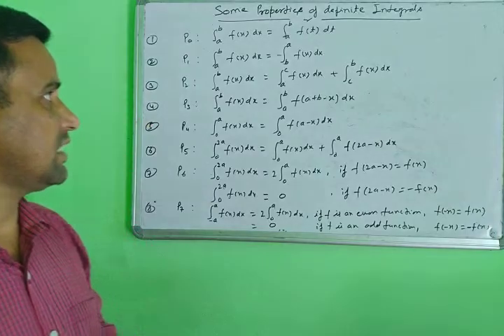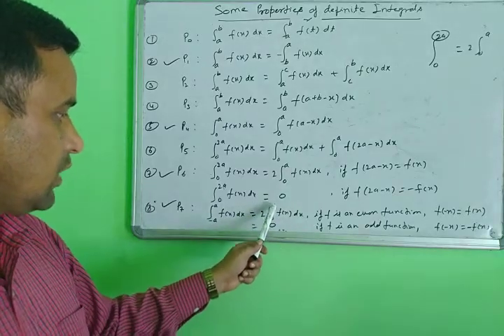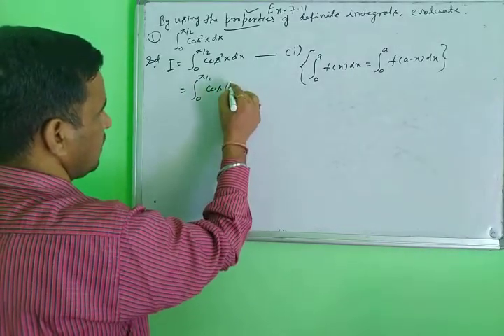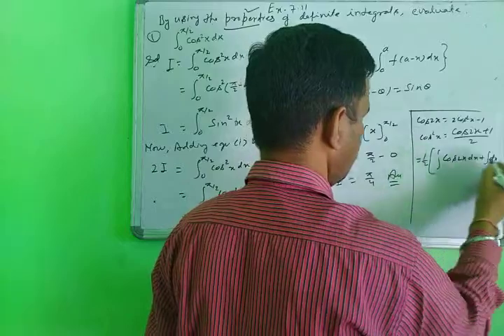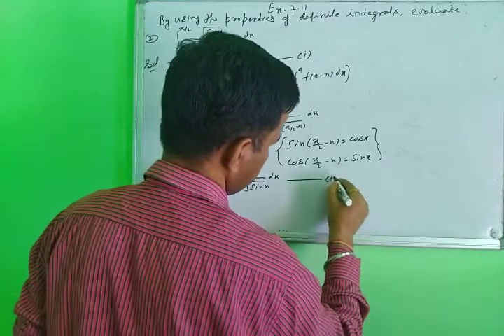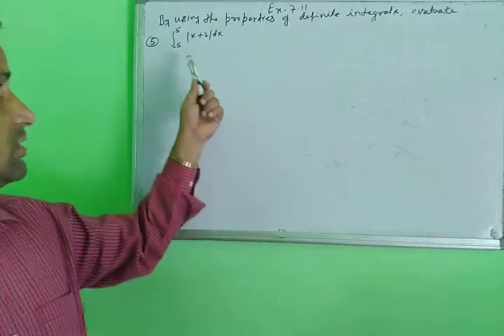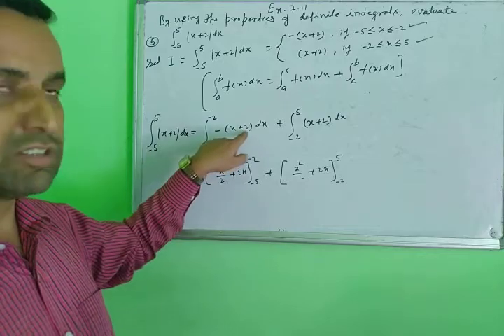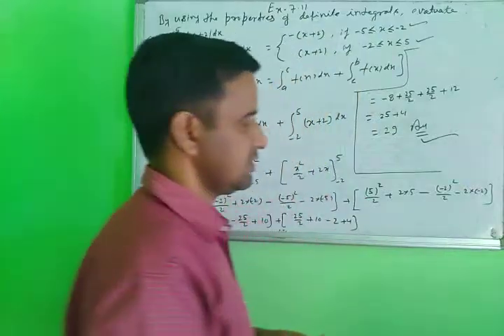Class 12 Mathematics// Properties of Definite Integrals // Exercise-7.11 (Part-1)